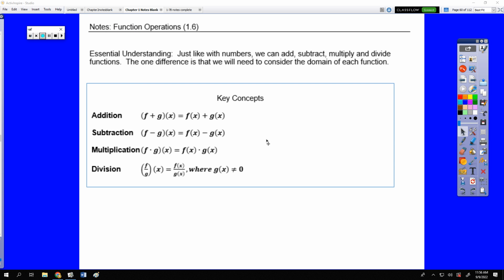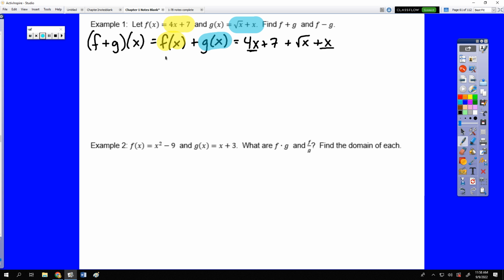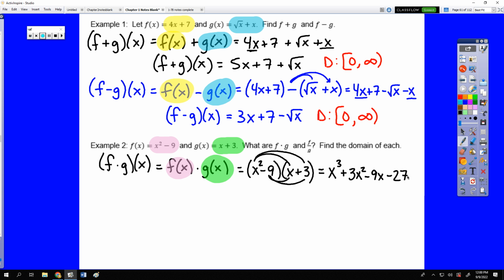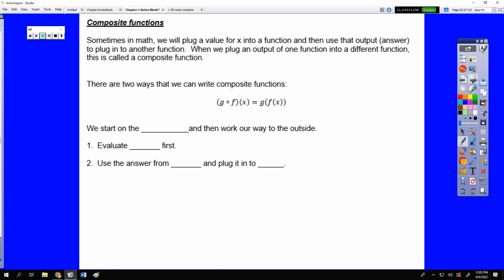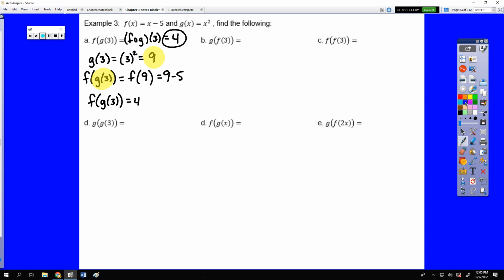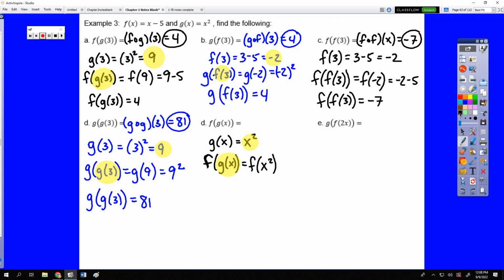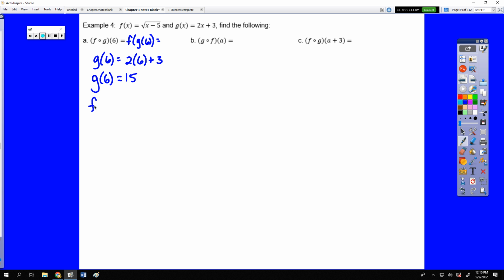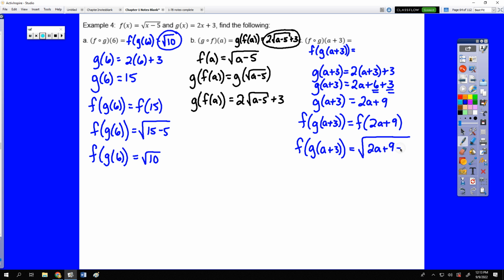Chapter 1 Section 6 Part A Function Operations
Notes over adding, Subtracting, Multiplying, and Dividing Functions.  Also includes introduction to Function Composition